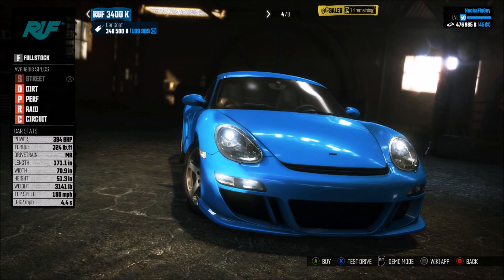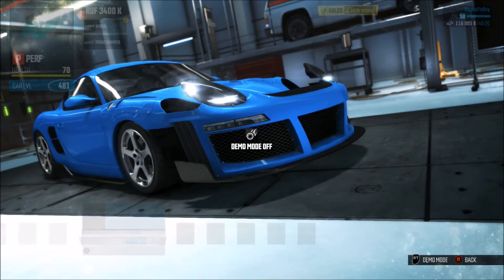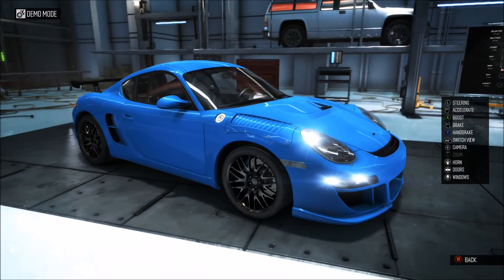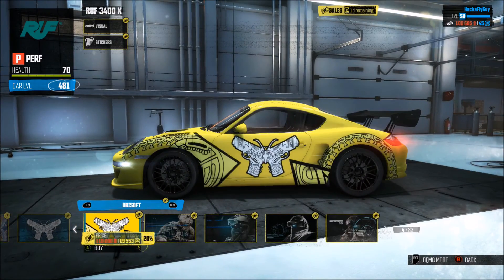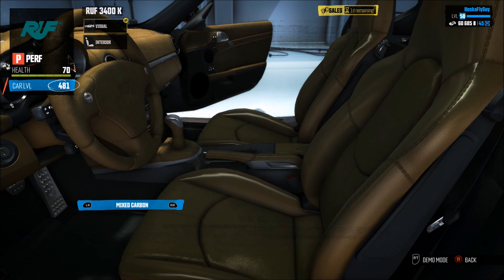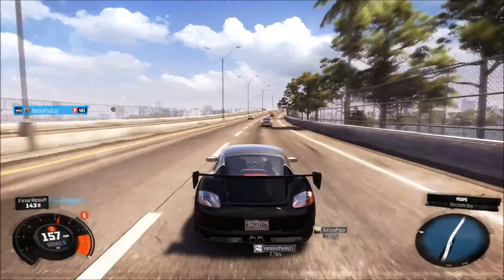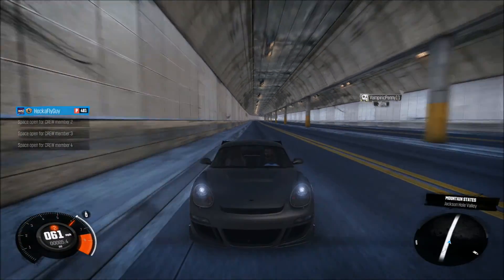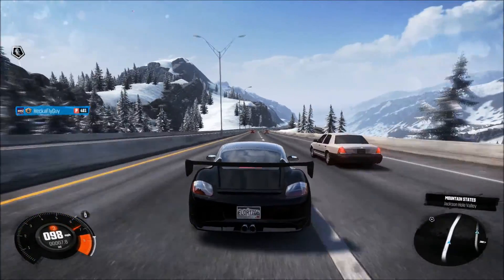The Crew || Perf Spec RUF 3400K Customization and Free Roam Gameplay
Today we have a long video for a small car, but i actually quite liked it.
If you liked this video please give it a BIG thumbs up it helps out so much, also fell free to subscribe or even unsubscribe if your feeling a little crazy, but most importantly enjoy!!